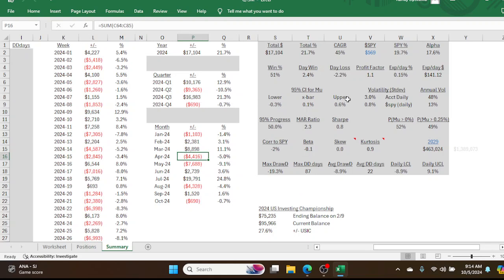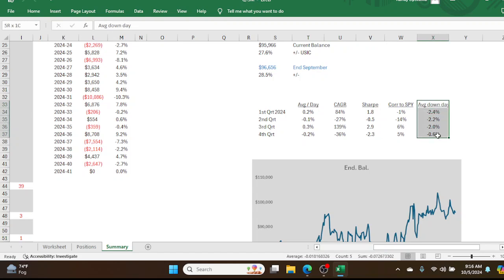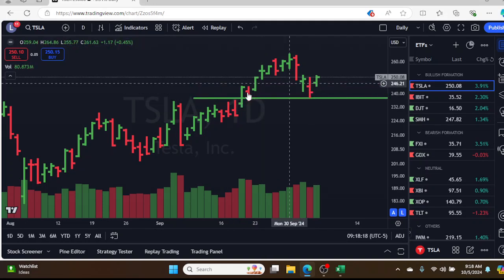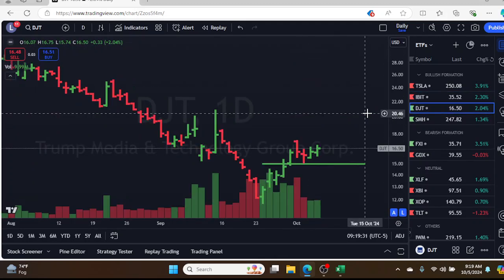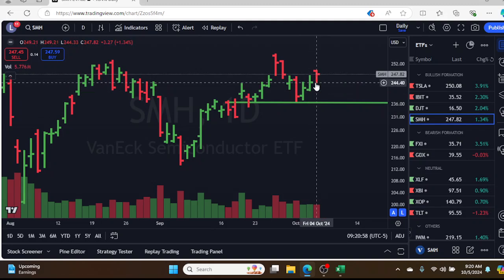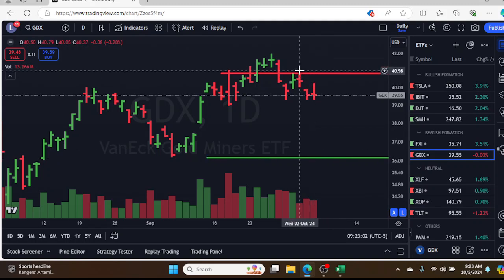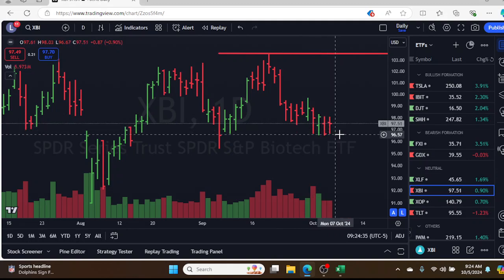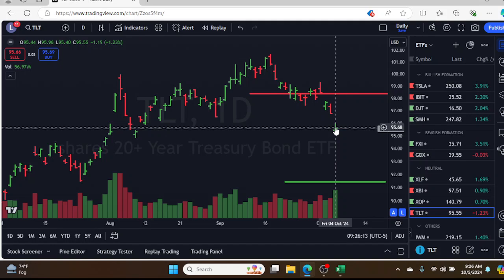Market Update 10-5-24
$spy $qqq $iwm $btc $ibit $xop $smh $fxi $tsla $djt $tlt $xbi $gdx $xlf